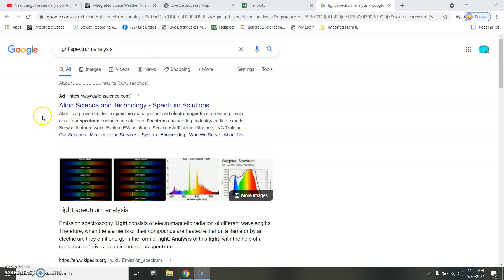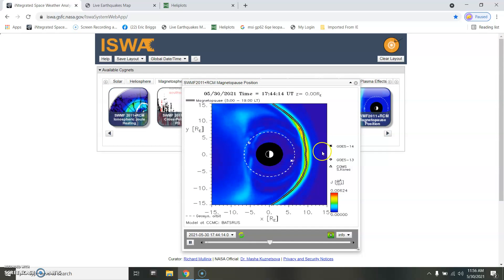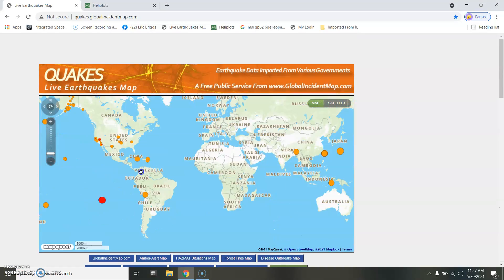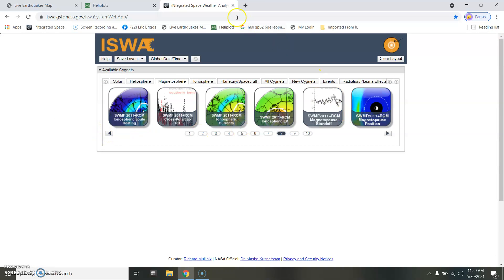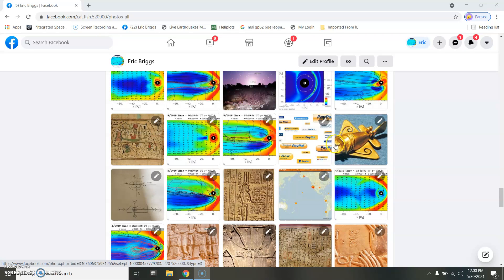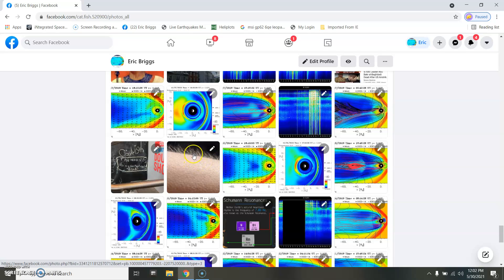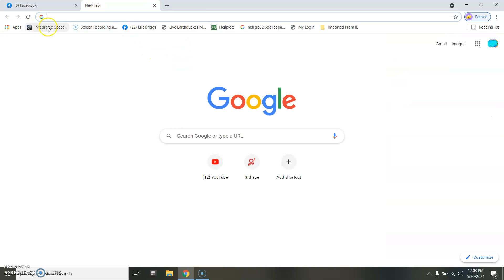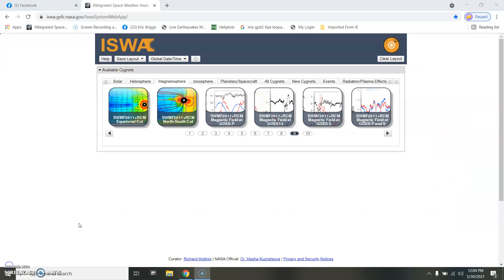iff?IF?? fuk your IF IT IS , GO LOOK FUKTARD!!!!!!!!!!